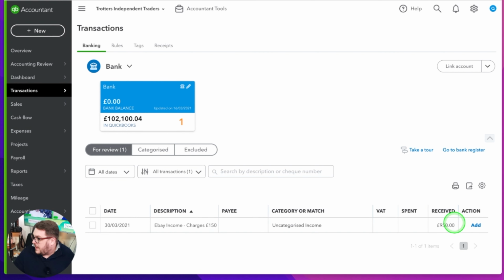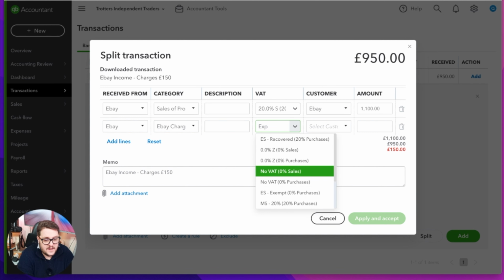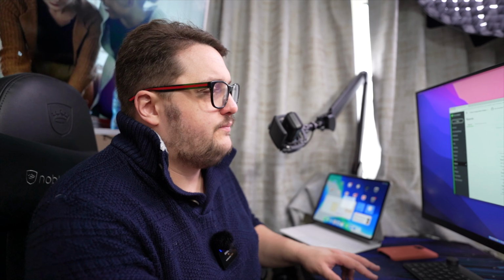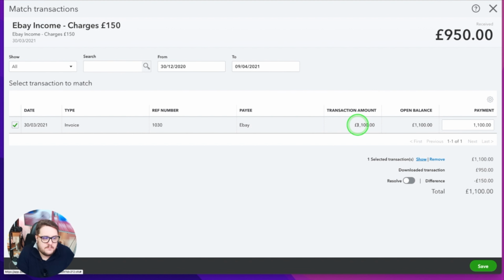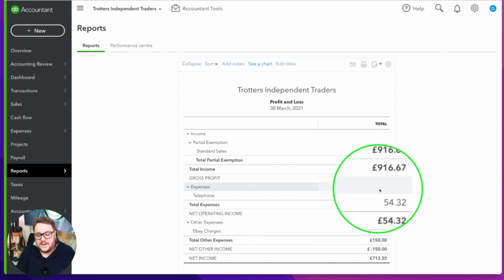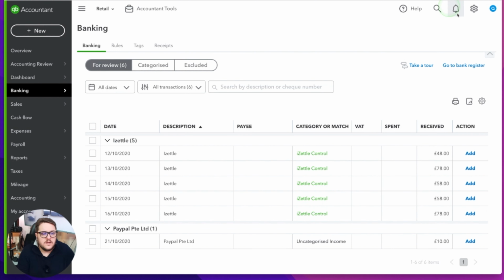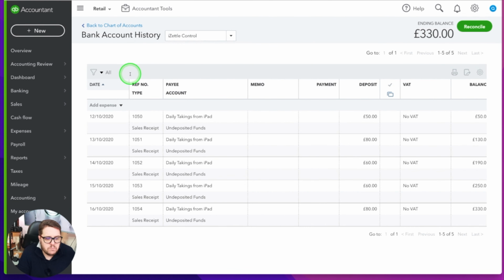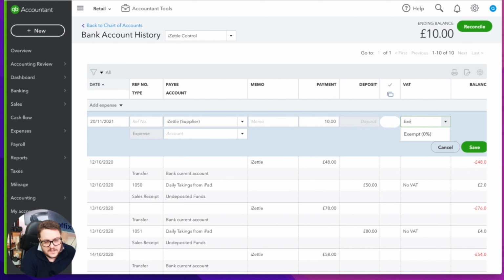QuickBooks Online Tip: Grossing Up Income the Right Way!